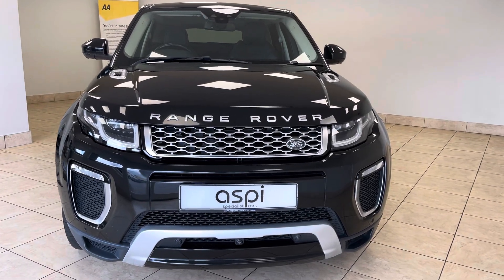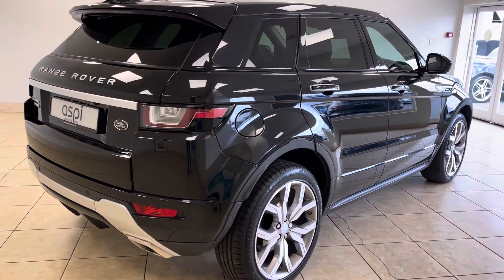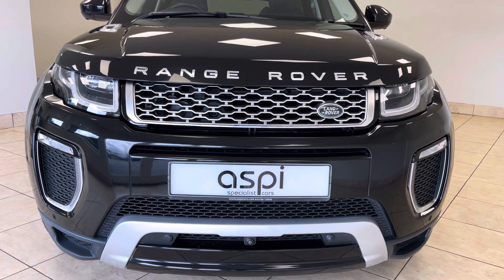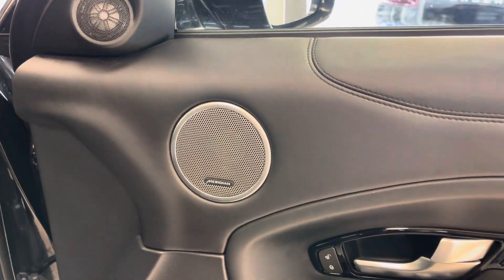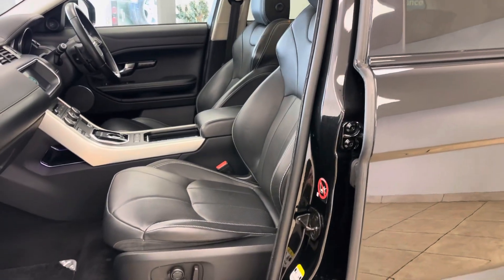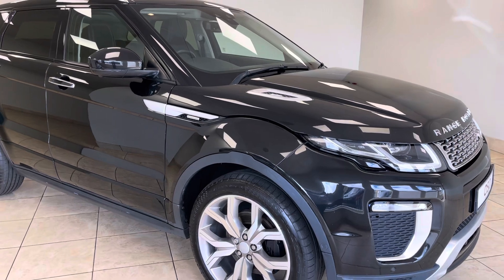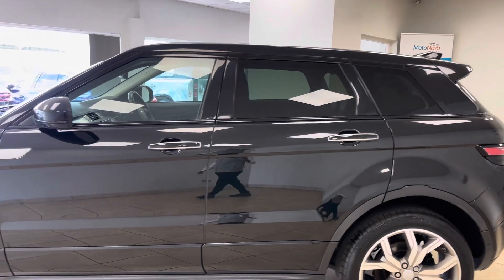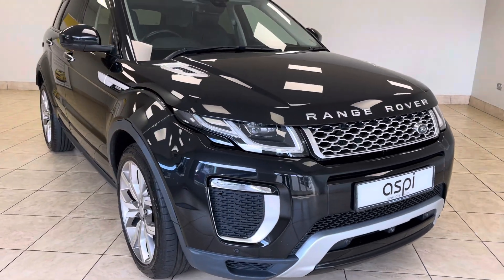2017 17 LAND ROVER RANGE ROVER EVOQUE 2.0 TD4 AUTOBIOGRAPHY 5d 177 BHP